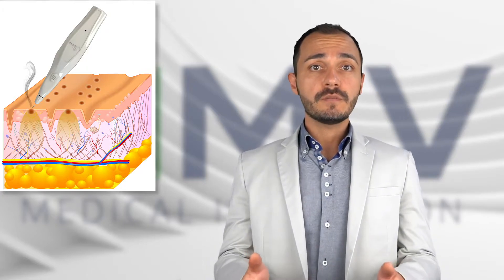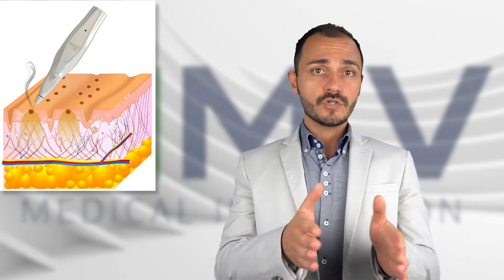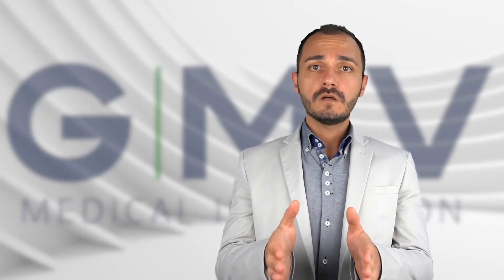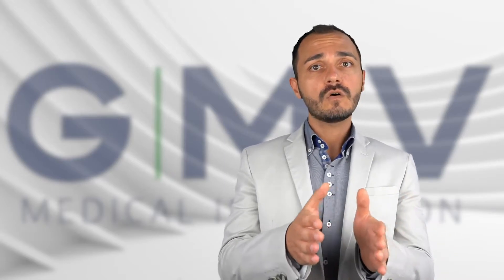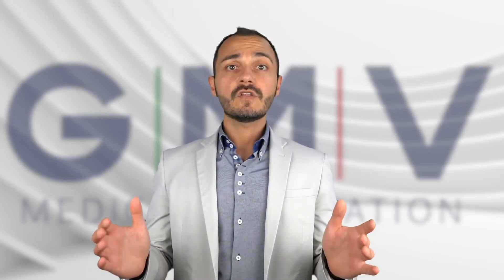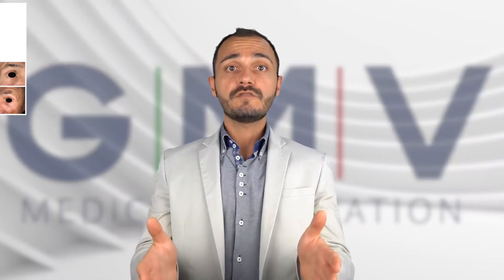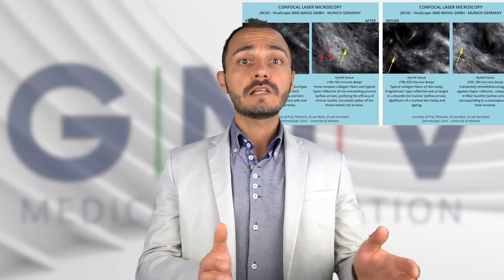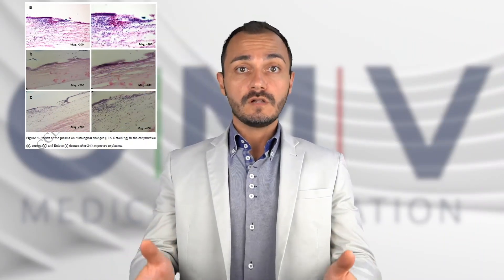3 What is Plexr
Andrea Cancelli, Scientific Director of GMV, introduces the new medical device Plexr Vecron, a Soft Surgery station that includes four technologies for minimally invasive treatments in aesthetic medicine